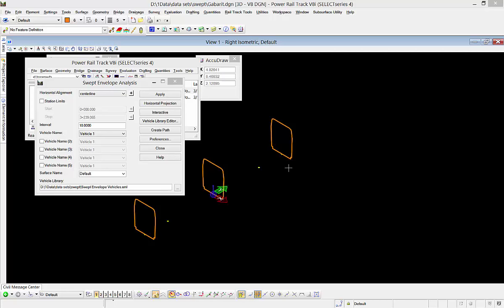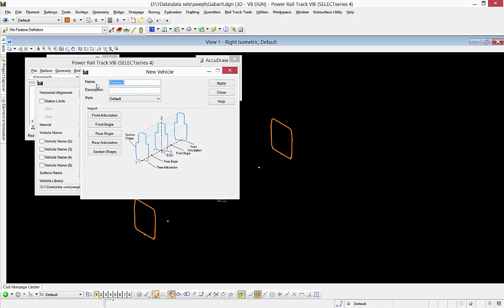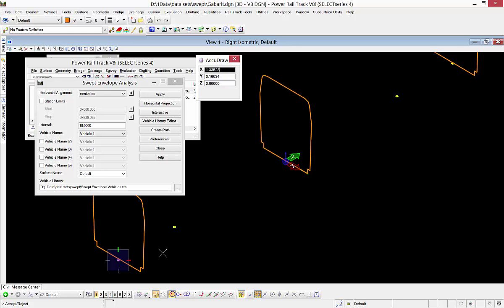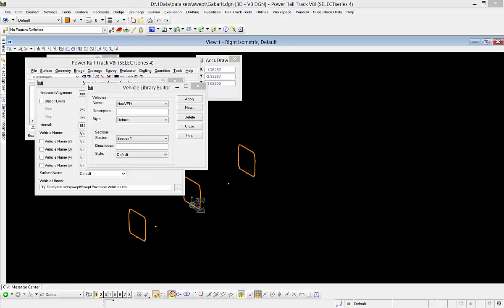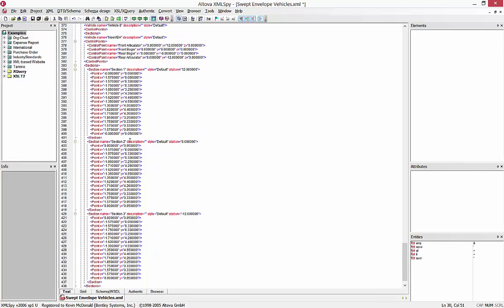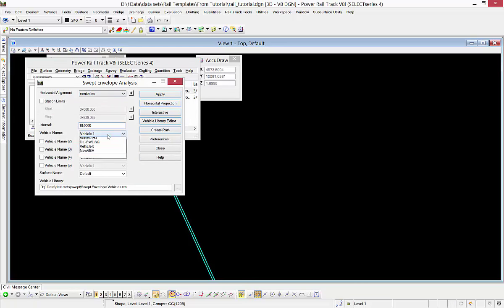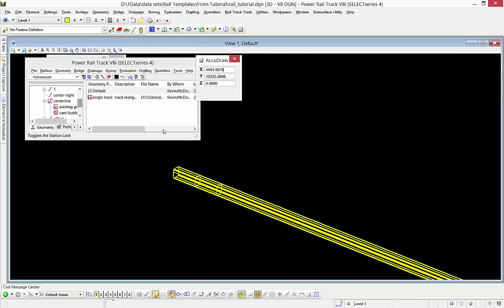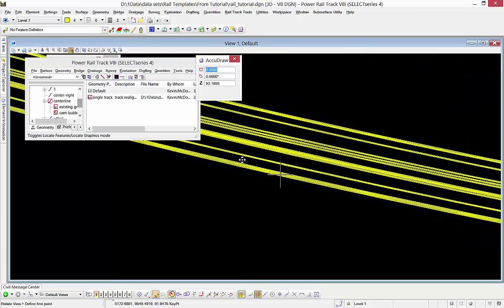swept path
Description